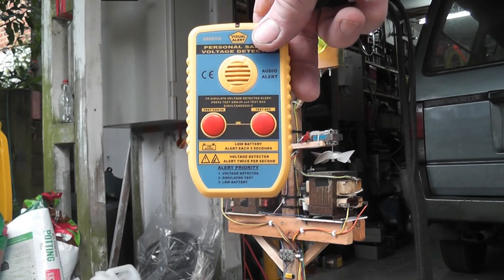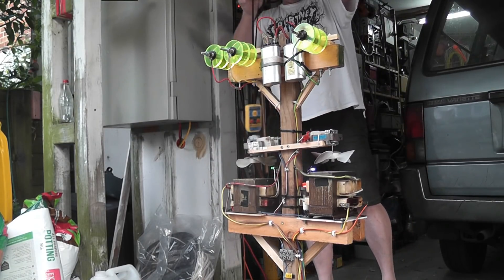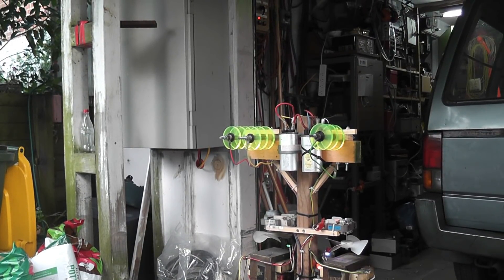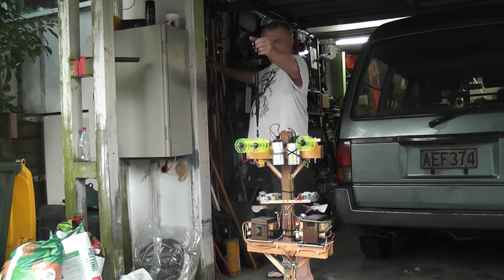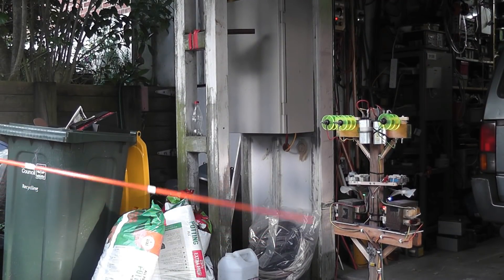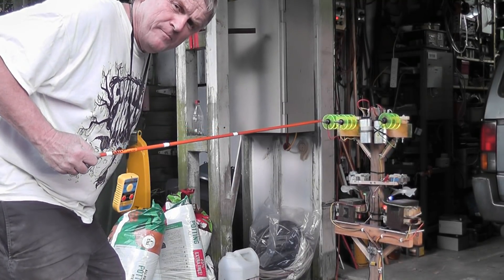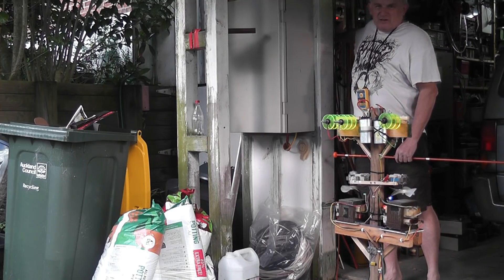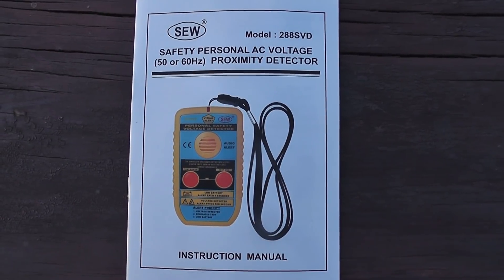SEW Safety Personal AC Voltage Detector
Testing this voltage detector for a college at work.
Most impressed with the sensitivity of the device.
Supposed to be worn on your body. It will give you a warning in advance if you are near live conductors.
Of course you always need to test but in case installing overhead Earths and you are still out of your MAD's. You are reminded that there are live conductors within the work area.